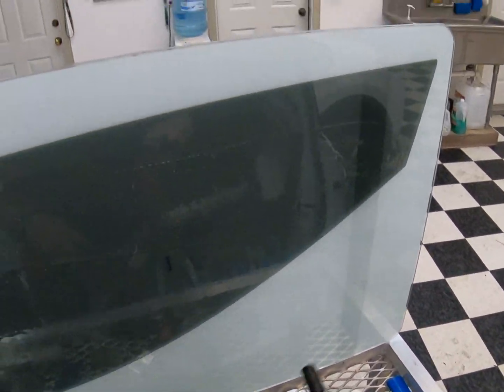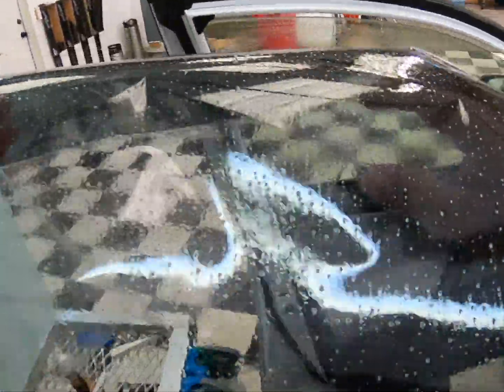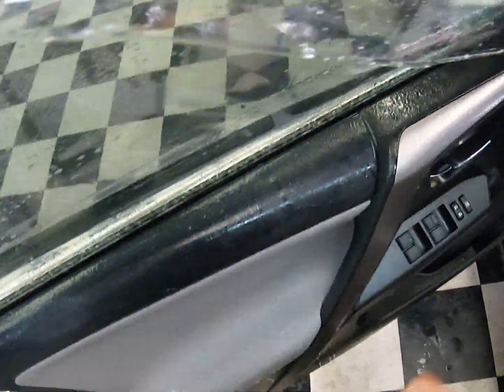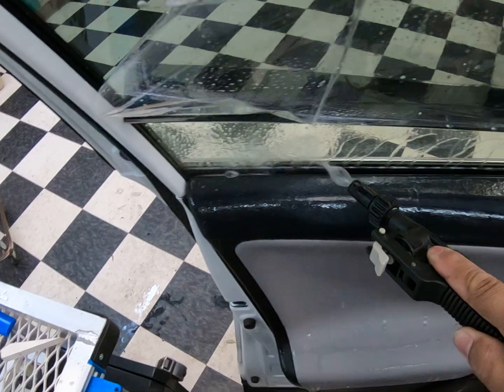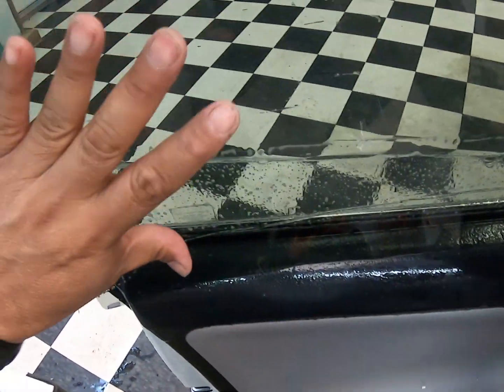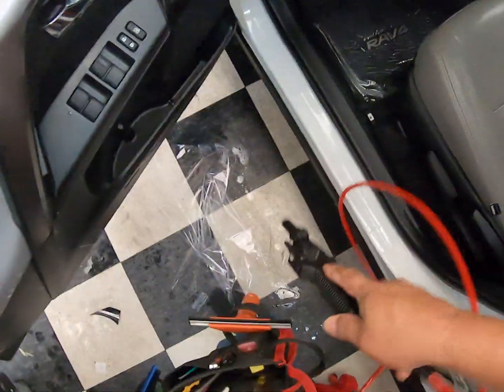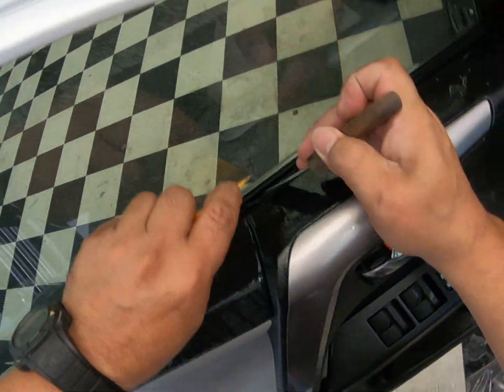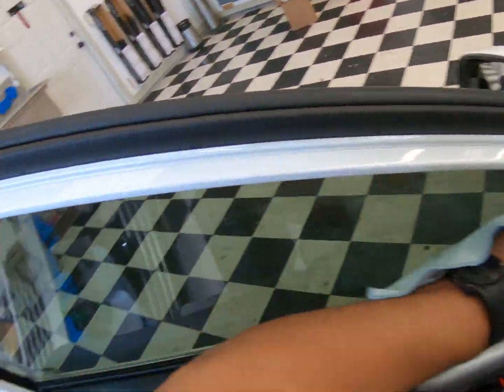Window tint... 2 stage on Toyota Rav.. Enjoy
For those who hate removing sweeps and panels...here is a little video on the two stage and getting a clean install!